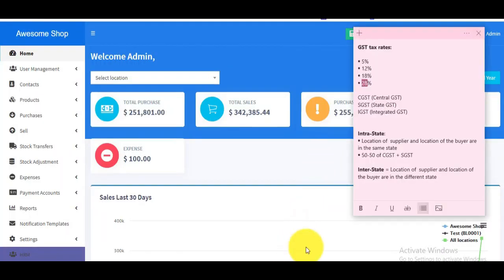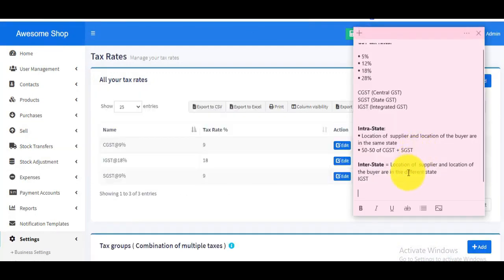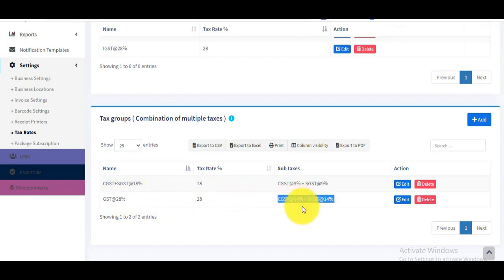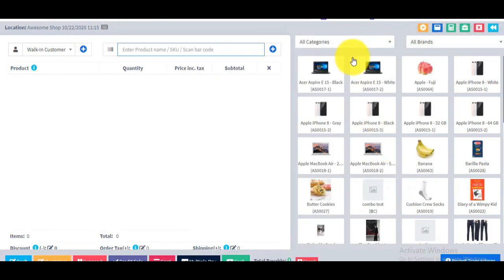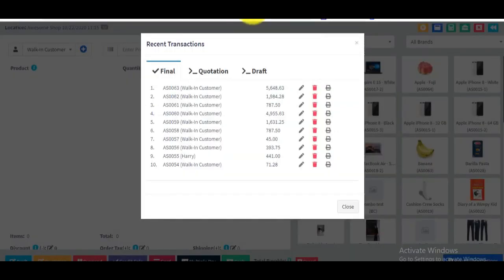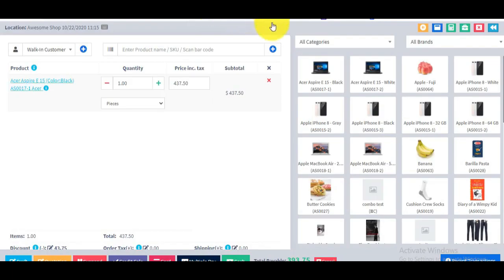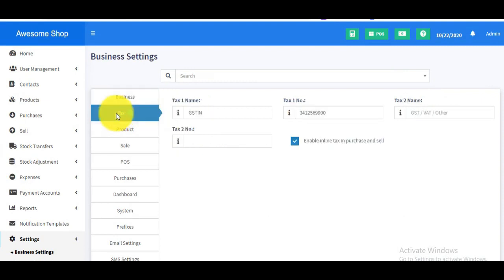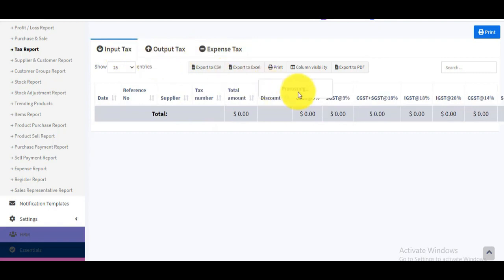POS ERP- Setting up GST Goods and service tax for